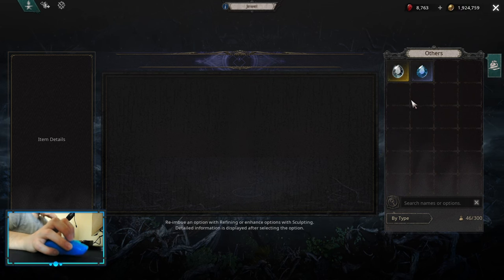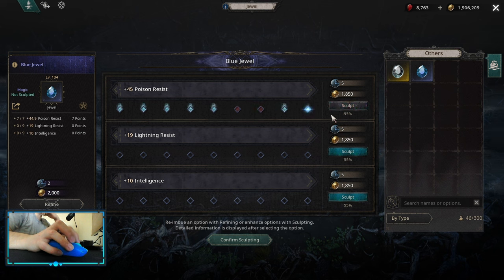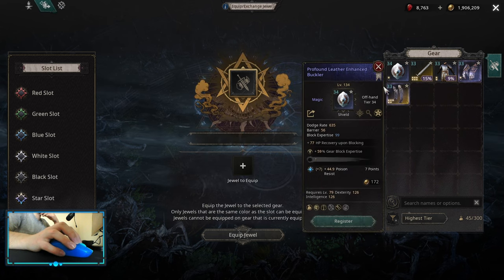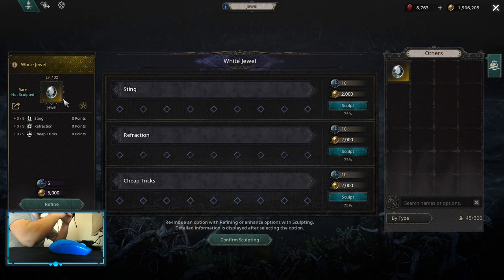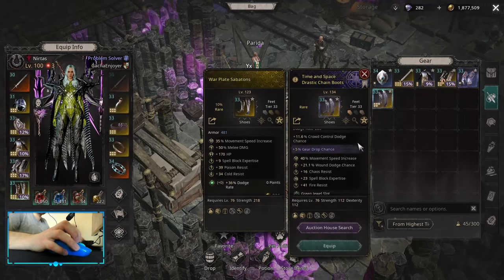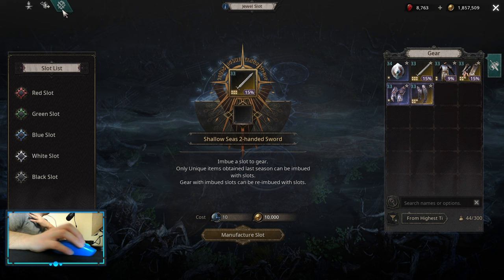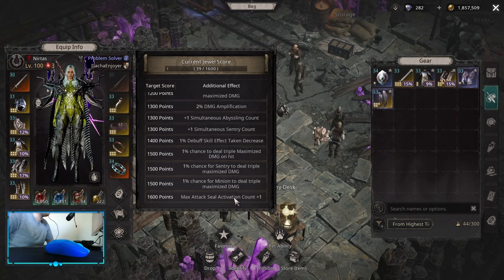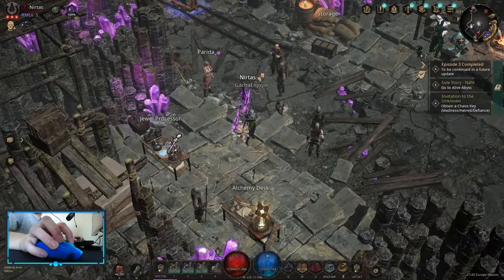Jewels | Guide | Undecember